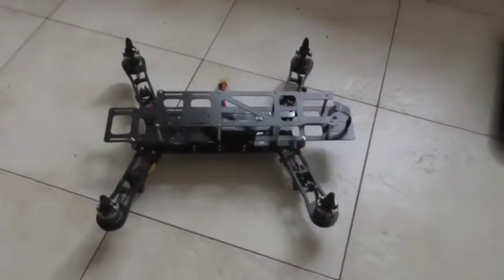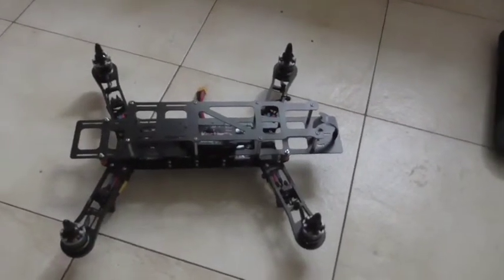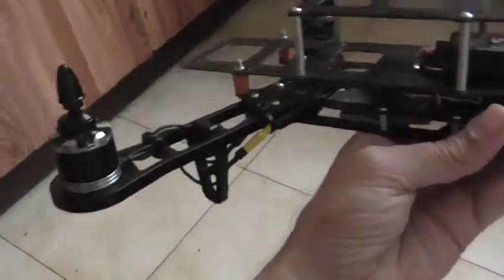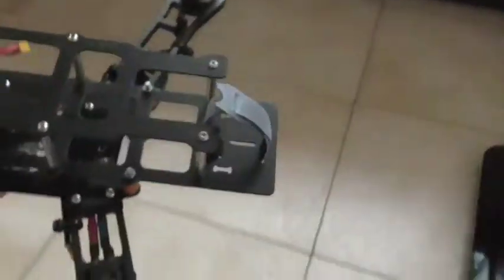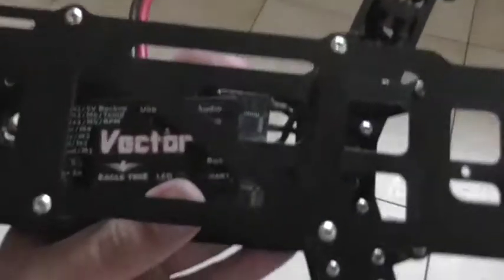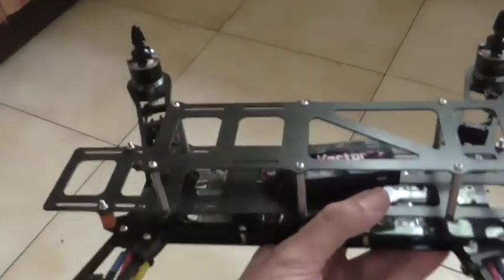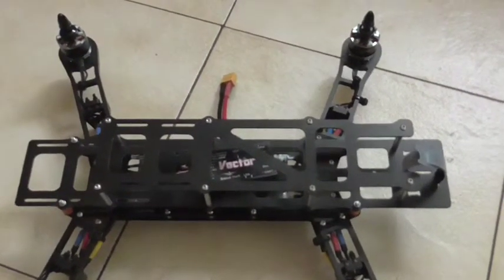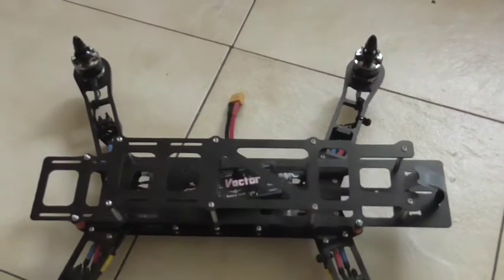QAV400 with eagletree vector build update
QAV 400 build update.

The Quad will have the following components once finished sometime around Feb 2015.

Lumeneir simonk 30A ESC x4
T Motor 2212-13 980kv motors x4
APC 8045MR 8x4.5 Multi rotor propellers x4
EagleTree Vector flight controller
Immersion RC 600mw 5.8ghz Vtx
Fatshark 700TVL pilot camera
Gopro hero 3 white edition for recording the flights
Spektrum AR6210 with 9645 satellite

Radio will be my Spektrum DX6.

Battery will be a Turnigy 4S 3300